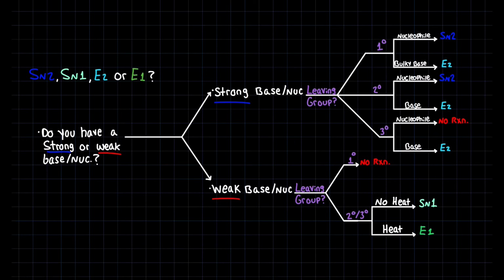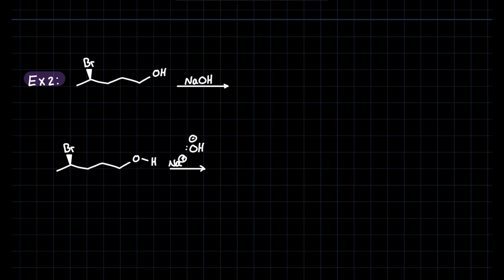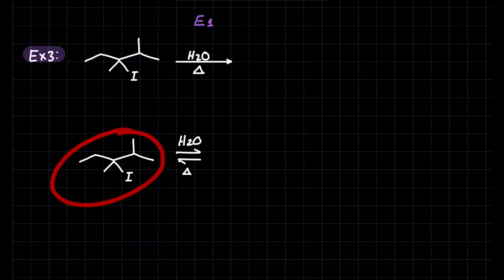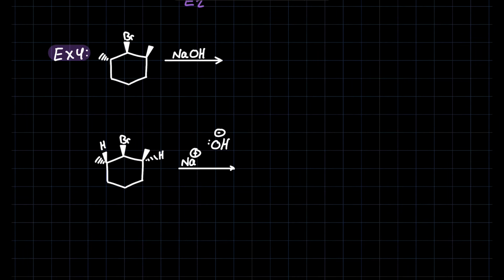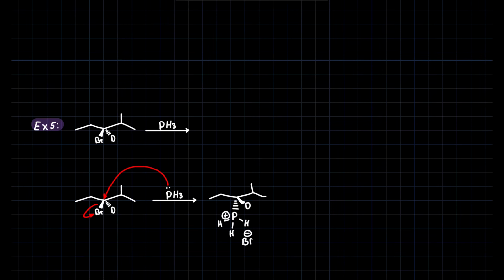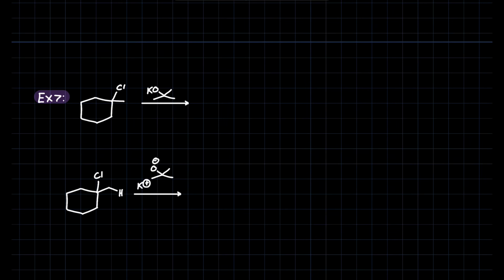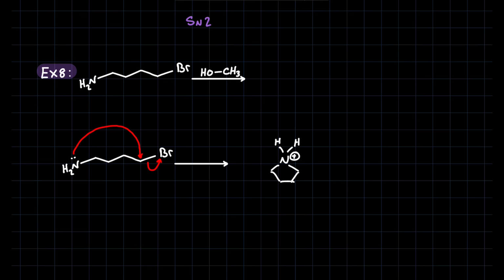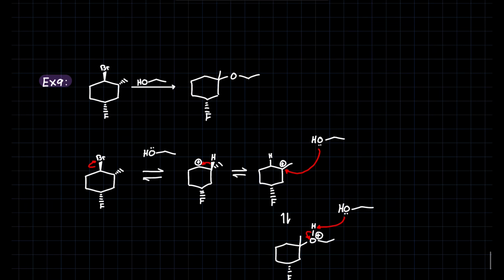9 Practice Problems to Master SN1, SN2, E1 and E2 Reactions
In this video, we cover 9 practice problems to help you master SN2, SN1, E1 and E2 reaction mechanisms. This video includes a reaction diagram to guide you through these practice problems, along with a chart of common nucleophiles and bases to support your learning. We’ll also dive into multiple key concepts, such as carbocation rearrangements, stereochemistry via inversion of configuration, and intramolecular attacks!

Chapters
00:00 Intro
00:21 Reaction Map
01:15 Ex1 SN1
04:17 Ex2 SN2
08:05 Ex3 E1
10:58 Ex4 E2
13:31 Ex5 SN2
13:51 Nucleophile vs Base Chart
14:36 Ex5 SN2
17:05 Ex6 SN1
20:36 Ex7 E2
23:19 Ex8 SN2
25:59 Ex9 SN1